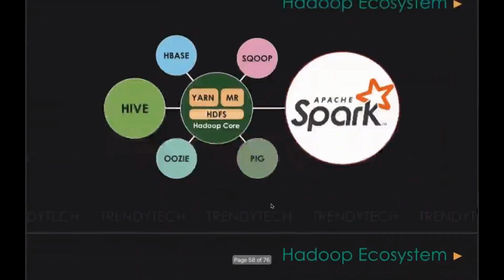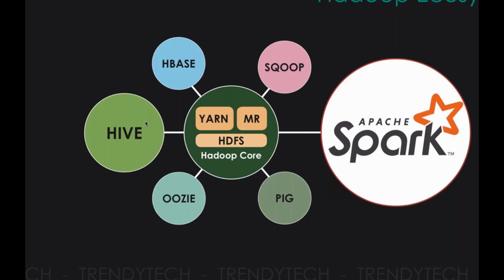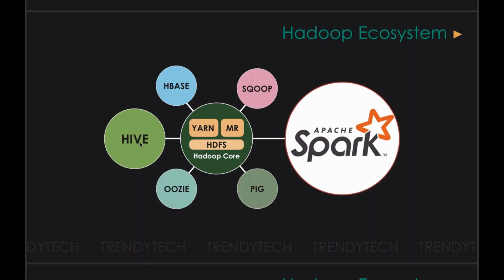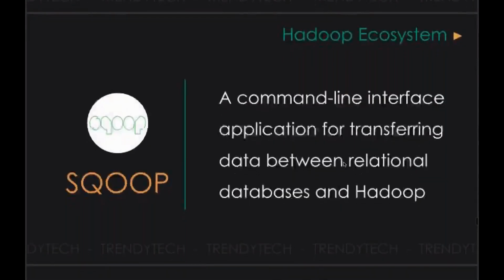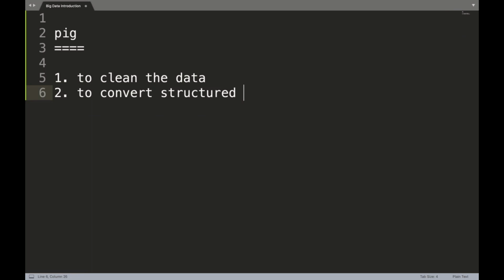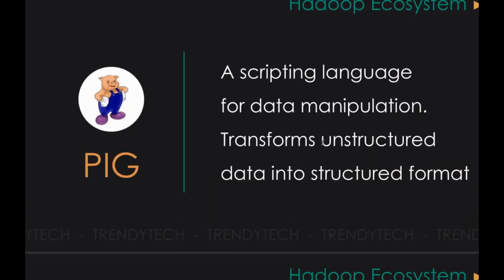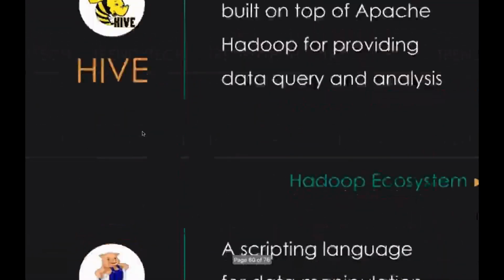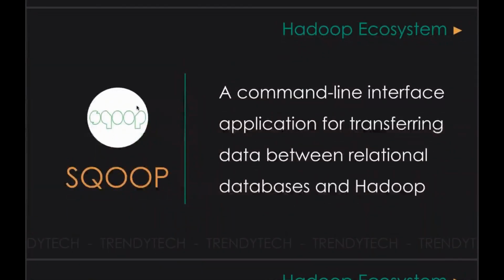1-Introduction to BIG DATA (Part-4)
This Video contains the information related to Big Data.
Follow each and every video so that you can get a clear idea about BIG DATA and crack the interviews.